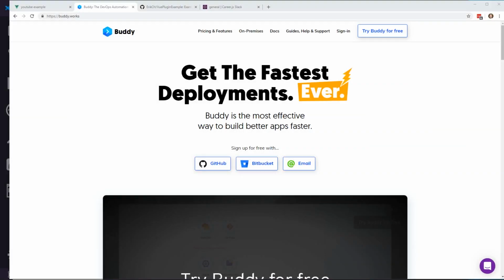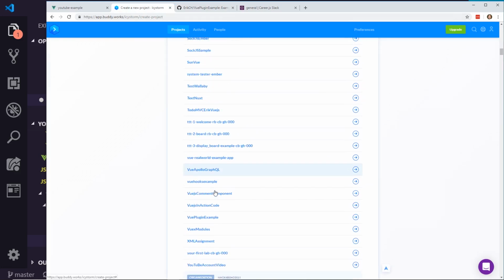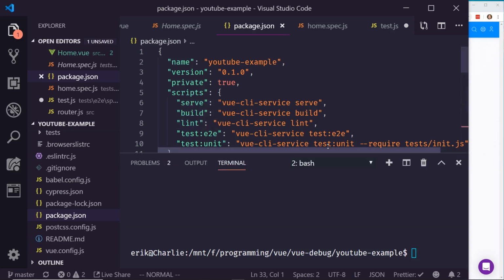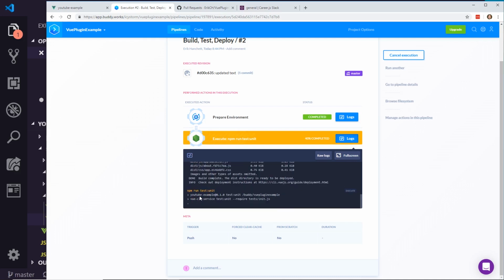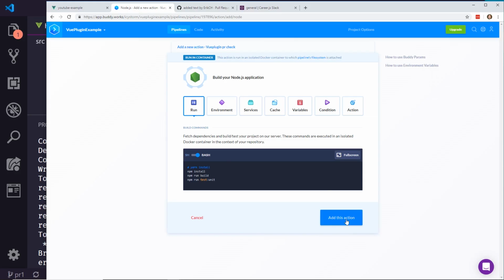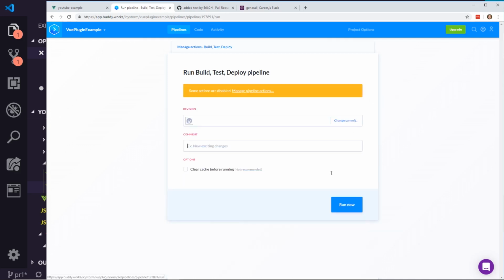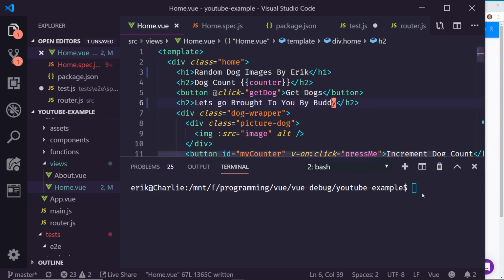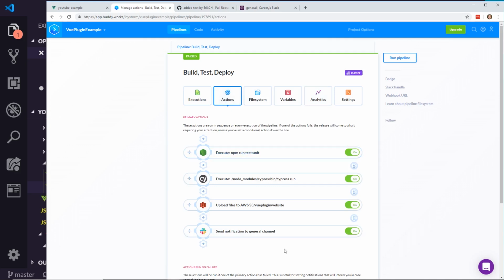Create A CI/CD Pipeline With Buddy - Deploy Your App! (Vue.js example)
With Buddy CI/CD you can easily automate your testing and deployment of your application! In this tutorial I take a Vue.js app, test and deploy it to the cloud using Buddy!